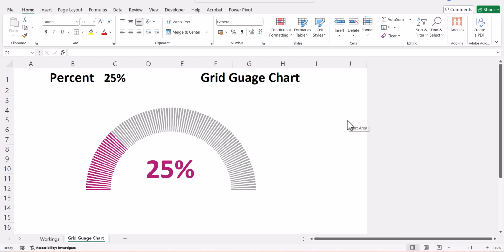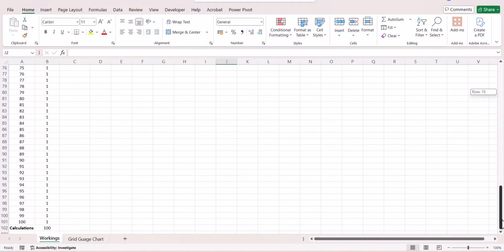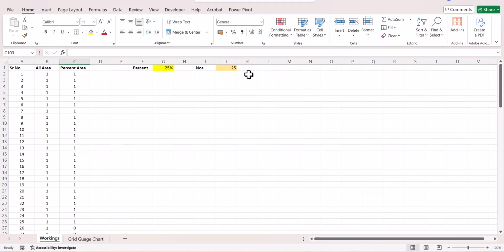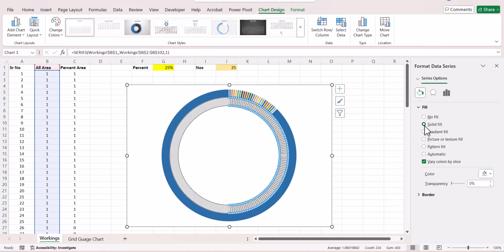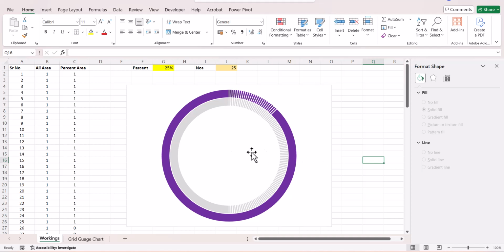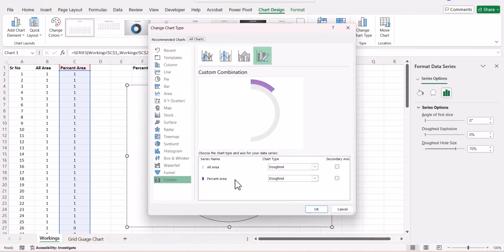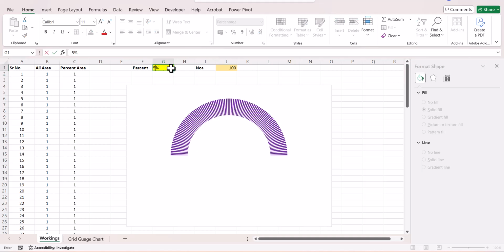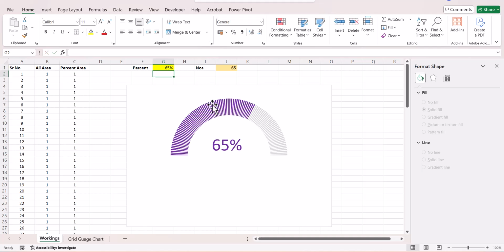Grid Gauge Chart in Excel | Excel Dashboards | Excel Charts | Excel Tutorial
excel shorts
excel tutoring
excel formula
ms excel
excel tricks
developer excel
excel tips and tricks
data entry
Excel DataVisualization
Excel Mastery
ExcelReporting
advance excel
excel formula hacks
excel tutorial
excel vlookup
print titles in excel
short excel
data tab
excel formulas